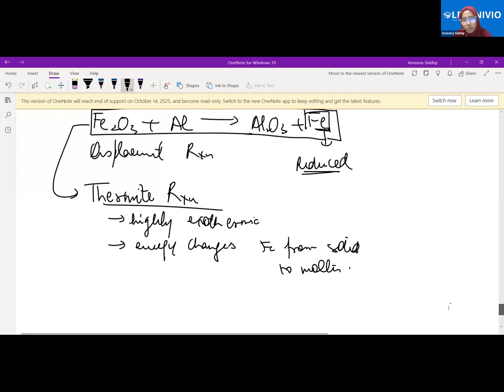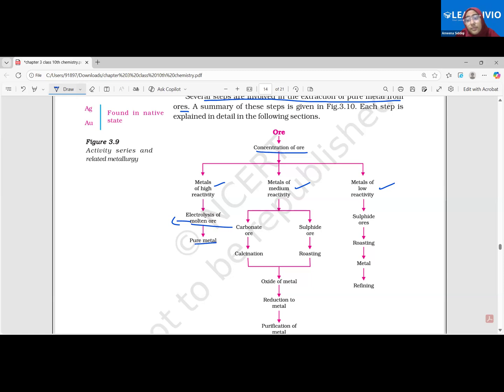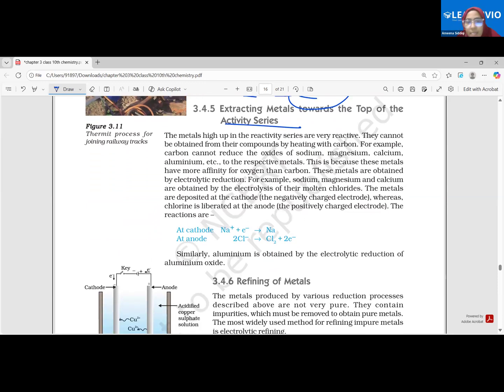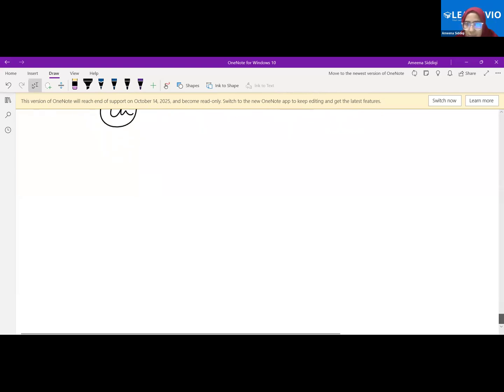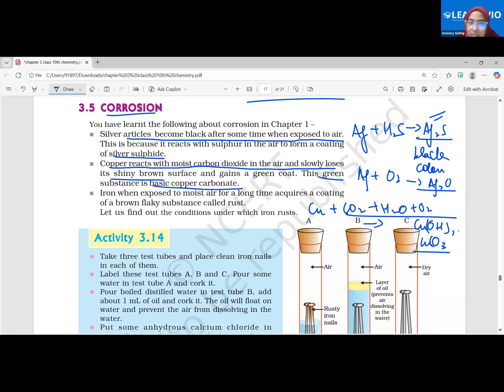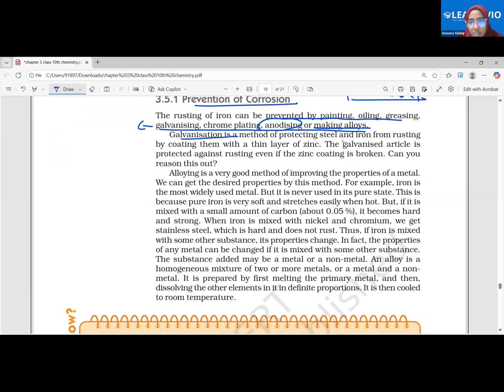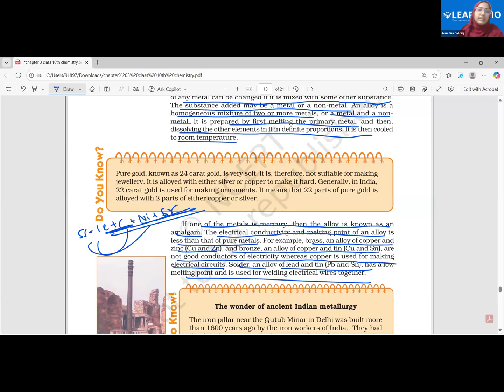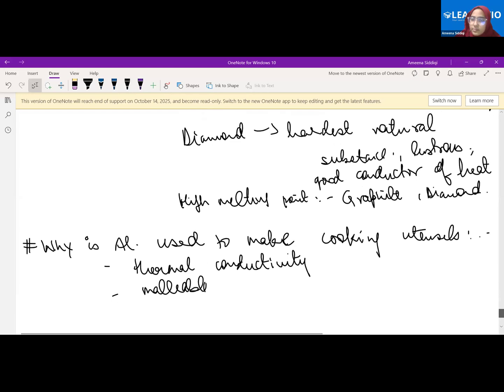Learnivio | 10th_CBSE_C4_2025-10-26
Edukiran Pvt Ltd
109, Pocket 1, Jasola, New Delhi - 110025
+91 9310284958